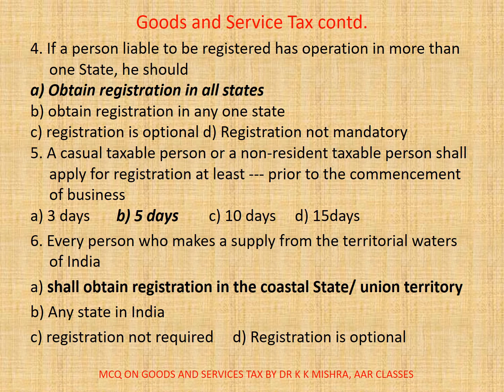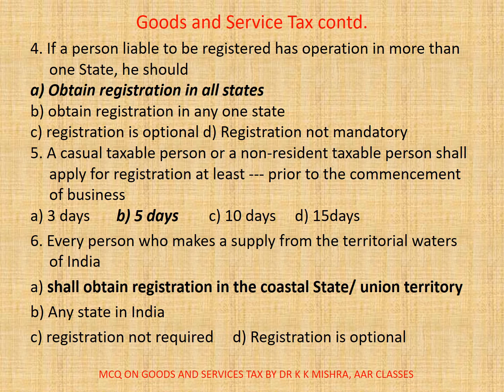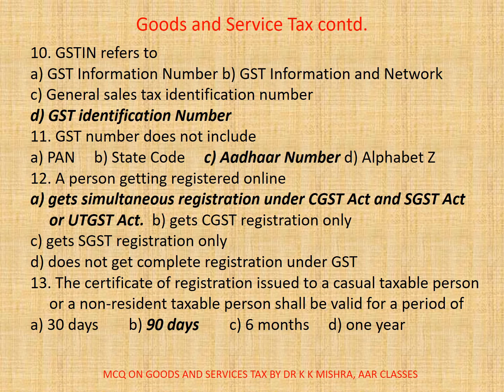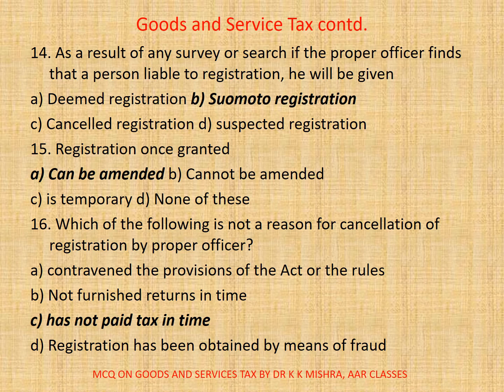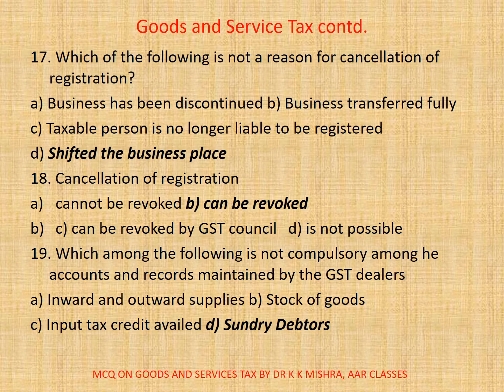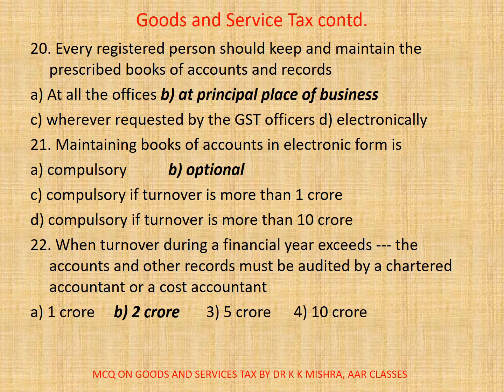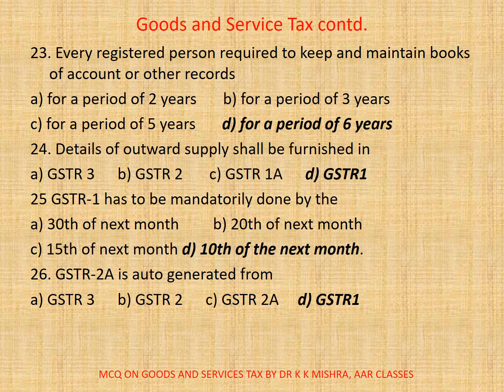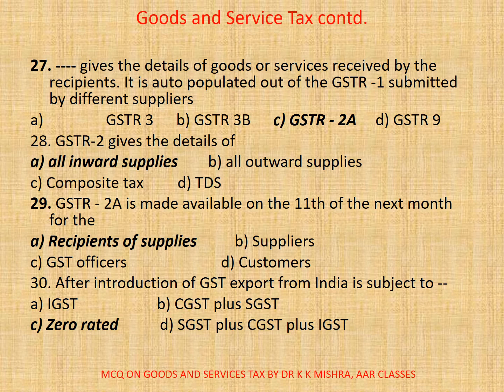Multiple Choice Questions on Goods and Services Tax Part 8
6. How Has GST Helped in Price Reduction?
During the pre-GST regime, every purchaser, including the final consumer paid tax on tax. This condition of tax on tax is known as the cascading effect of taxes.
GST – The Game Changer
The genesis of the introduction of GST in the country was laid down in the historic Budget Speech of 28th February 2006, wherein the then Finance Minister laid down 1st April, 2010 as the date for the introduction of GST in the country. Thereafter, there has been a constant endeavor for the introduction of the GST in the country whose culmination has been the introduction of the Constitution (122nd Amendment) Bill in December, 2014.